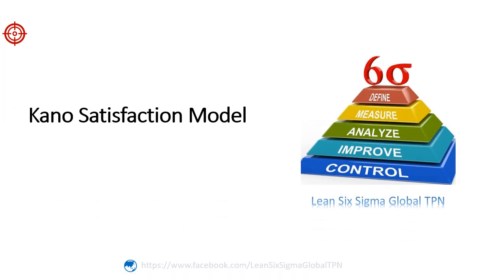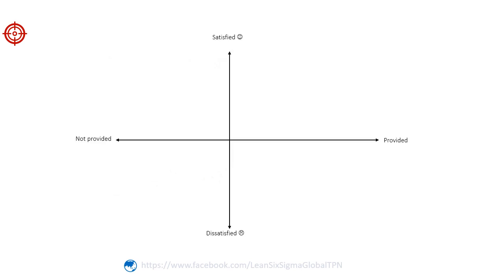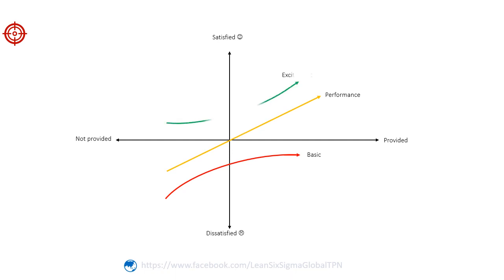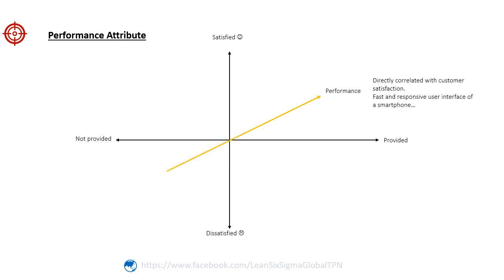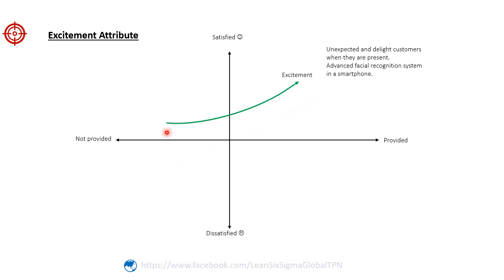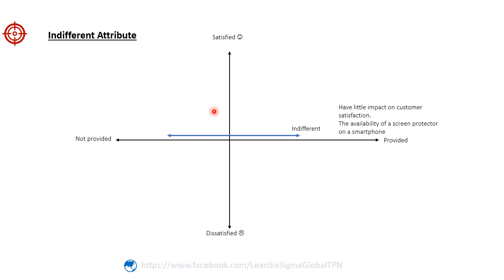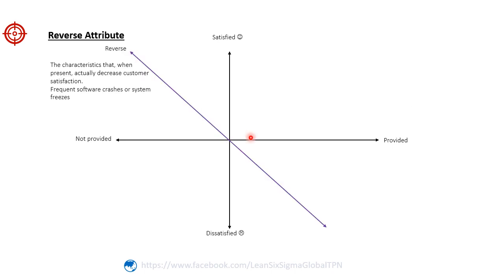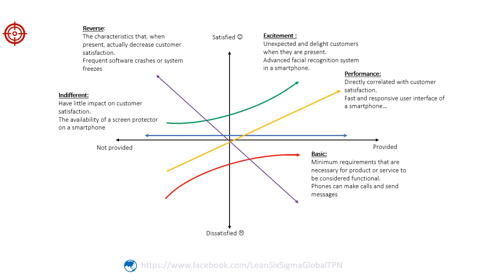Kano Satisfaction Model - Lean Six Sigma Training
By using Kano Model, businesses can better understand which features are critical for customer satisfaction, which ones are expected, and which ones have the potential to provide a competitive advantage. This information helps in making informed decisions regarding product development, marketing strategies, and resource allocation.